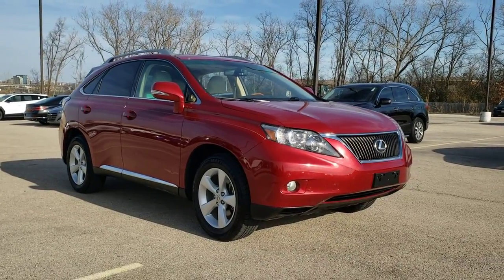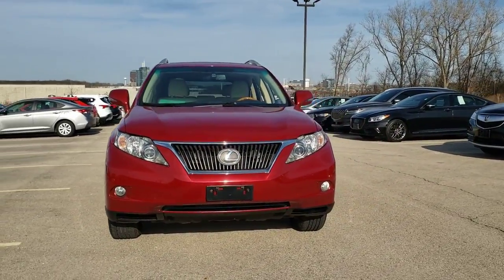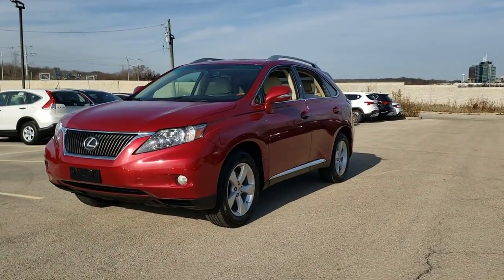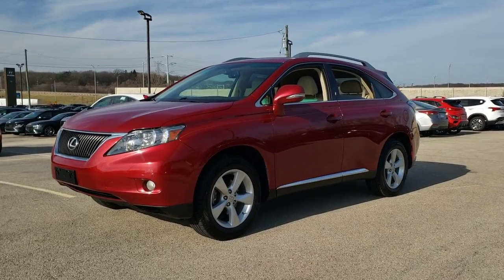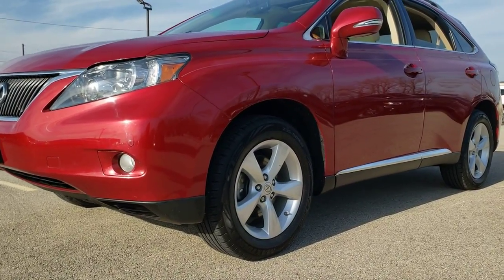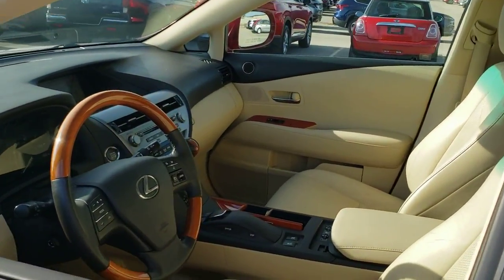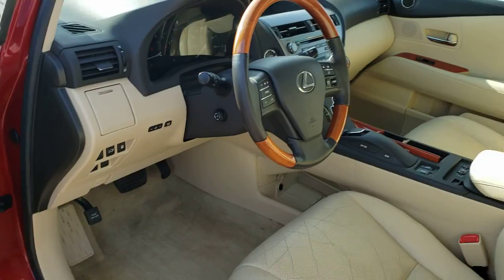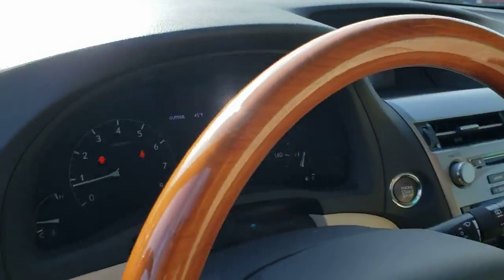2011 Lexus RX 350 Downers Grove, Elmhurst, Naperville, Lislie, Countryside, IL G10563A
Matador Red Mica Used 2011 Lexus RX 350  available in Downers Grove, Illinois at Pugi Hyundai Mazda VW. Servicing the Elmhurst, Naperville, Countryside, Lislie, IL area.

2020 W. Ogden Ave